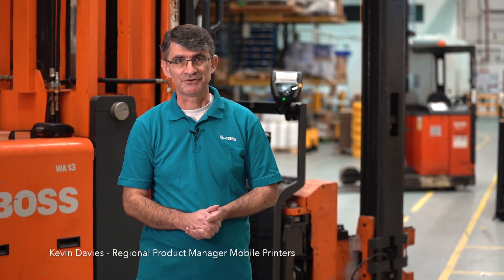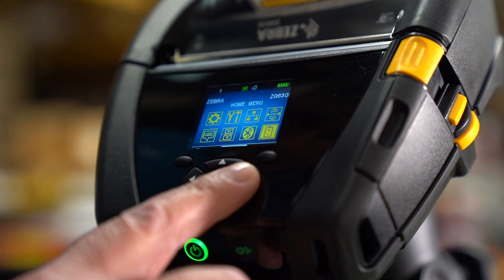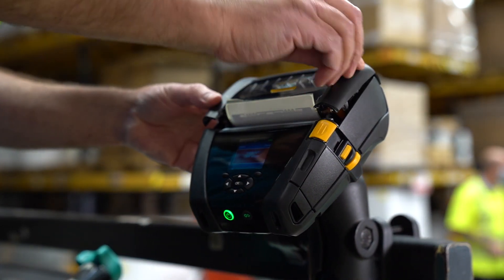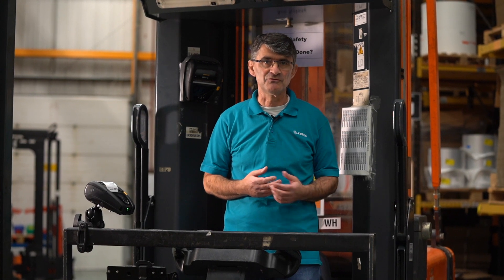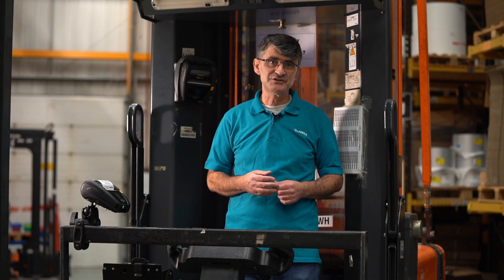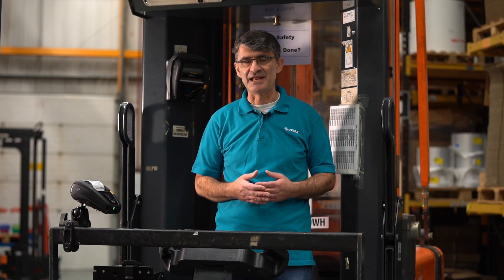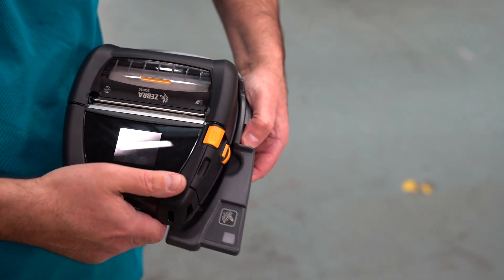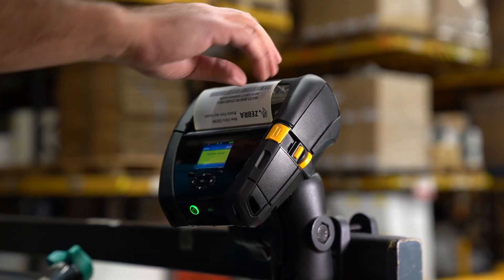Using Mobile Printers on Material Handling Vehicles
Our Regional Product Manager, Kevin Davies, takes a look at the mobile printers, and their power supplies, cables, and accessories which are designed for use on Material Handling Vehicles.